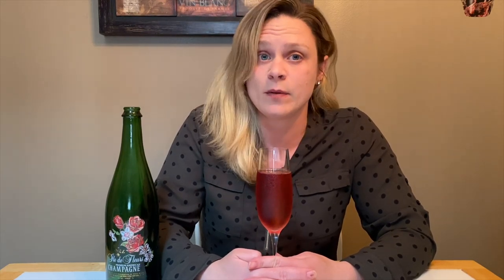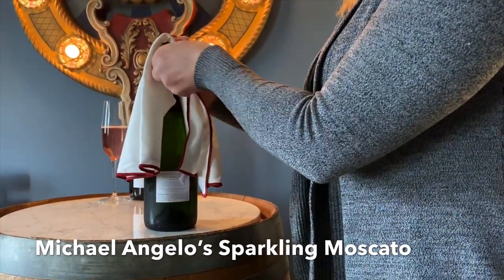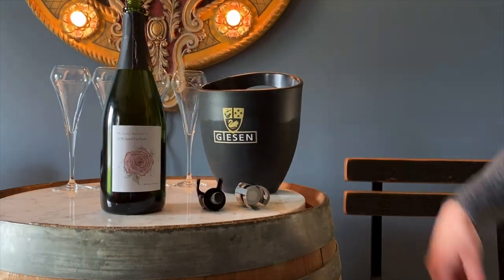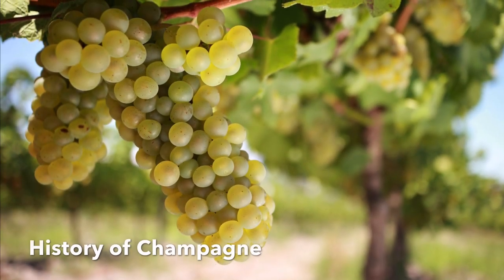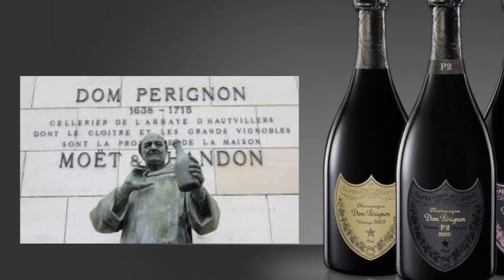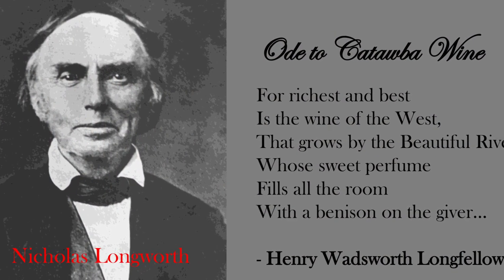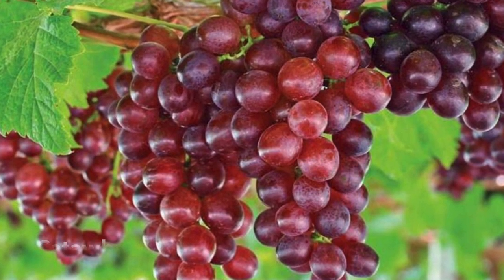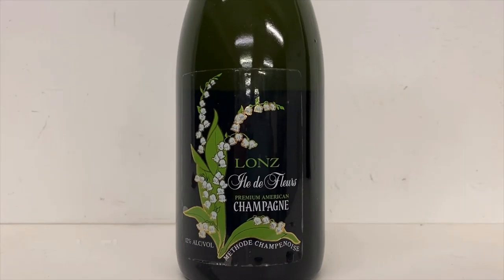Ohio Sparkling Wines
Learn about sparkling wine.